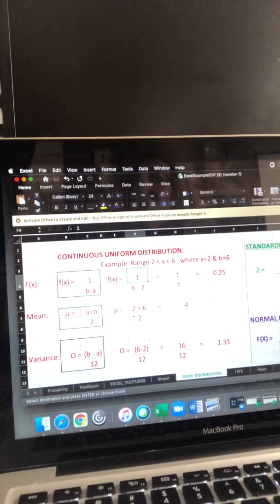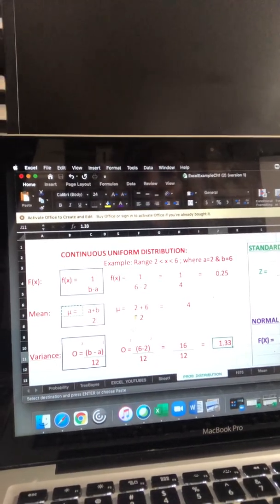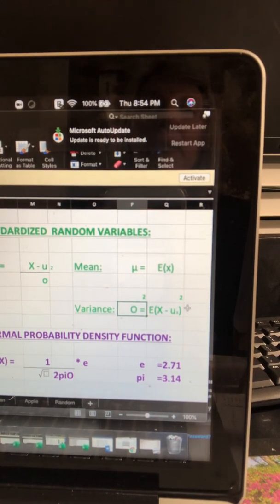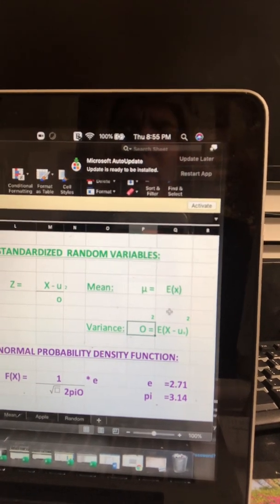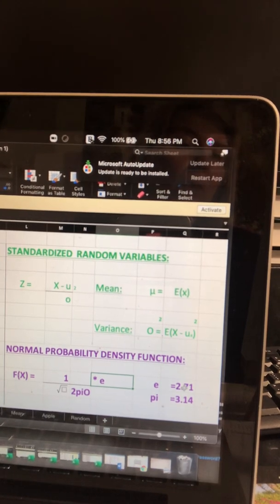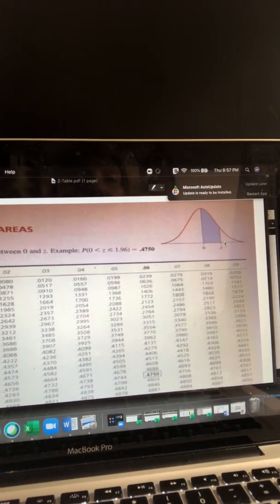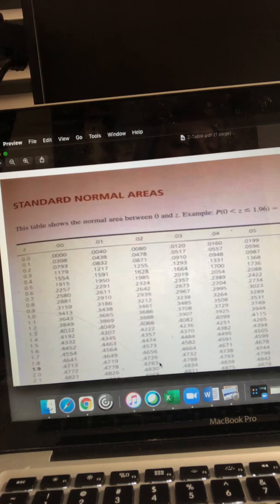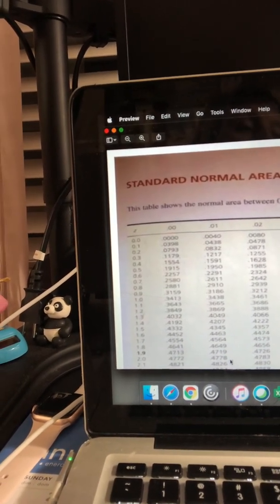Business Statistics - Chapter 6 - Probability Distributions